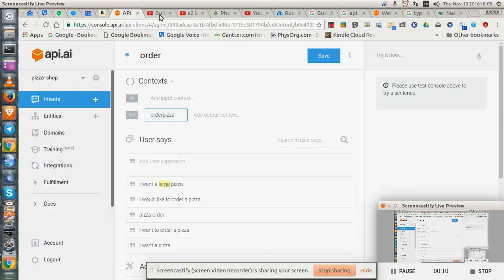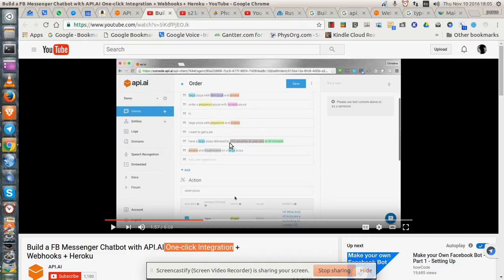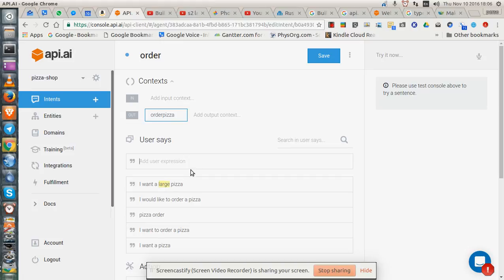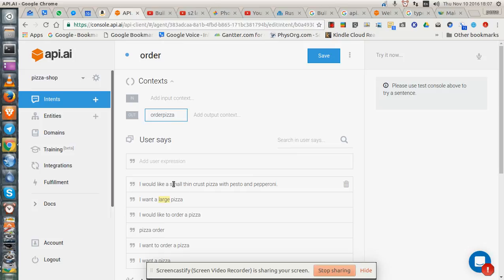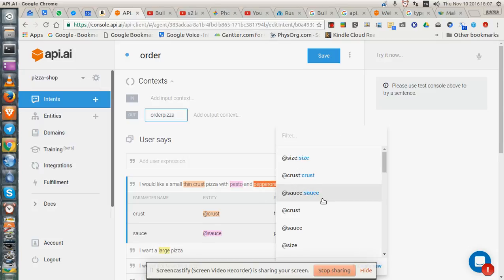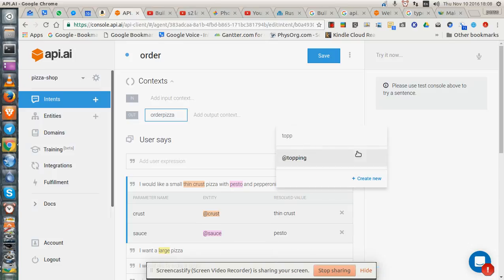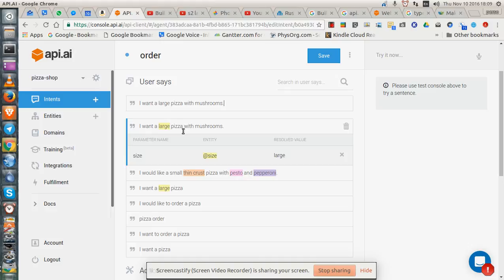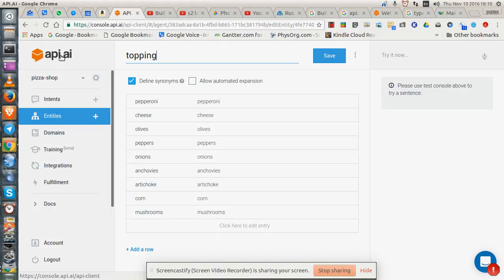chatbot application from api ai user impressions and caveat: ID your entities first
I'm still struggling with API.AI. It's not an easy out of the box application. That said, free support from the team has been OK but their pricing is VERY expensive. Maybe the google acquisition will shift their pricing strategy.